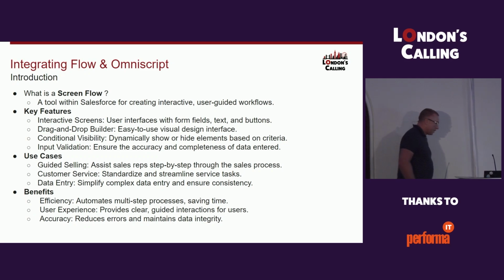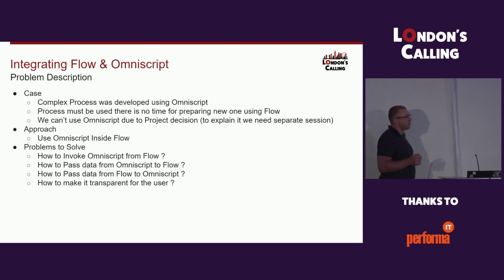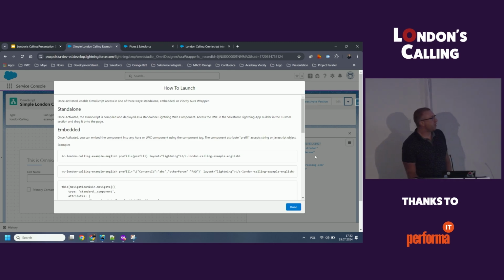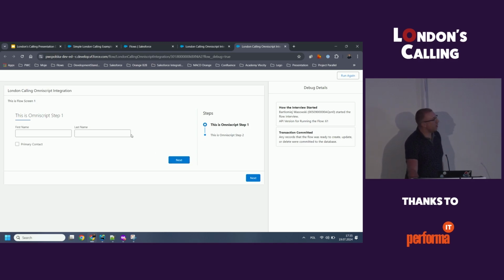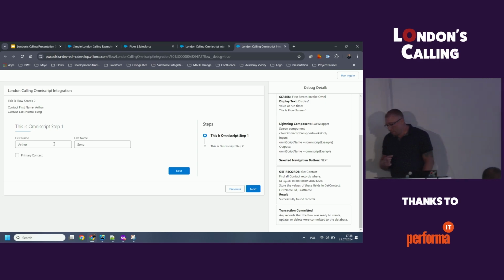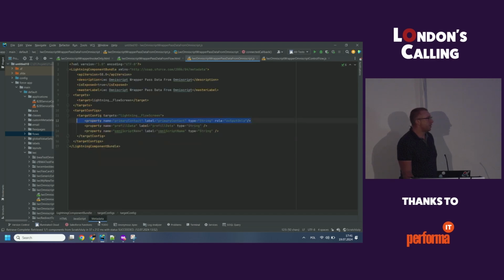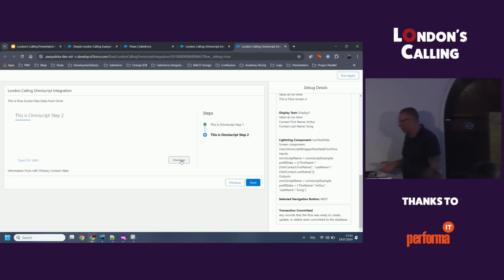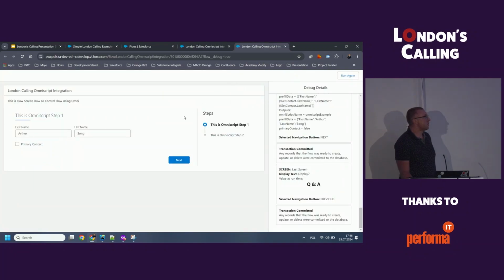Integrating Salesforce Flow & OmniScript: A Real Project Case with Bartlomiej Wasowski at LC24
Explore the synergy between Salesforce Flow and OmniScript in our insightful session. Learn how to leverage pre-built OmniScripts within Salesforce Flow to automate complex business processes efficiently. Our real-project case study will guide you through integrating these powerful tools. Gain insights into streamlining workflows, enhancing user experiences, and driving operational excellence. Join us to unlock the full potential of Salesforce’s automation capabilities in your projects.